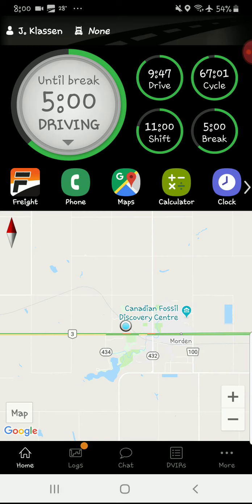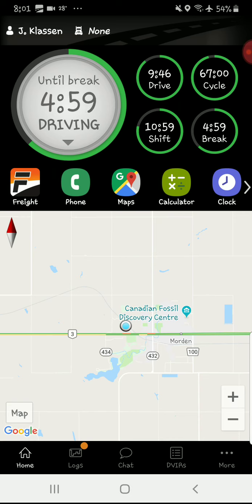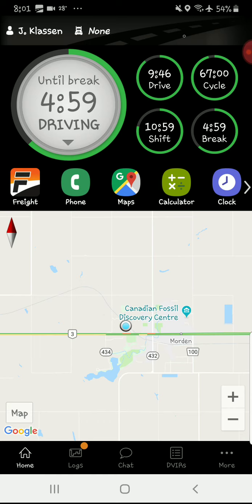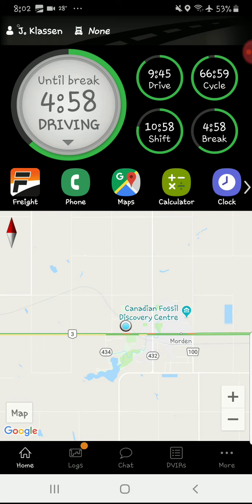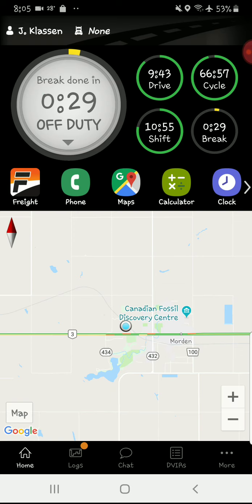Big Road E-Log Android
Recorded by Jake Klassen at Richland Transport. INC